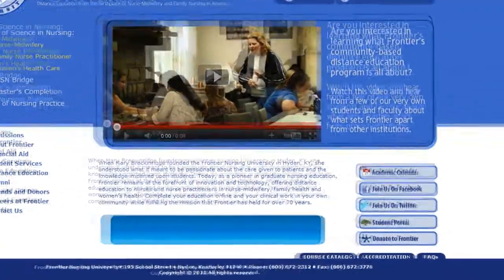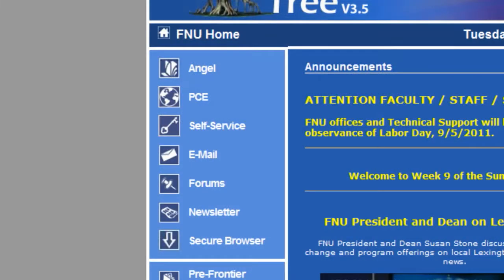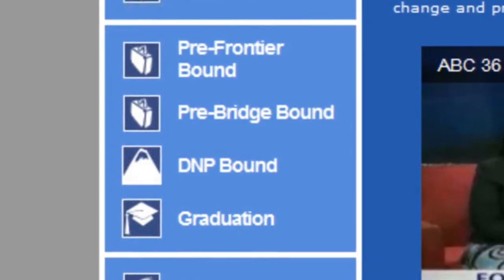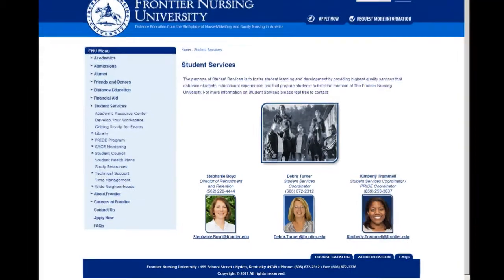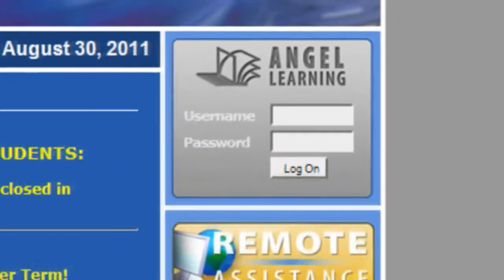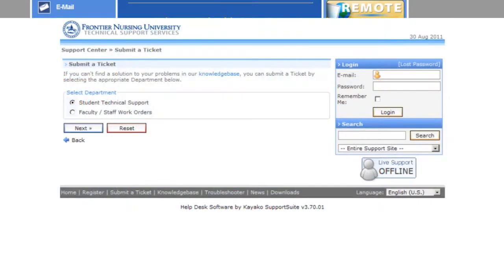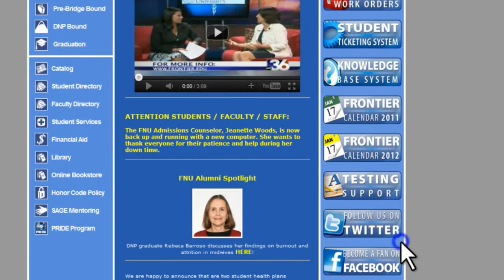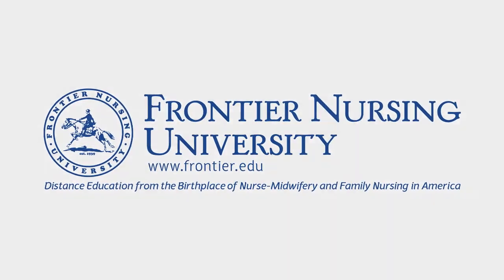Frontier Nursing University Student Portal Demonstration